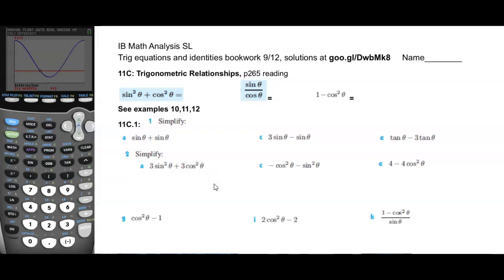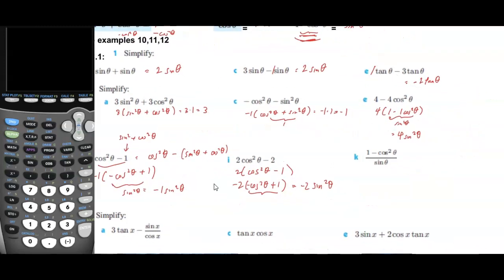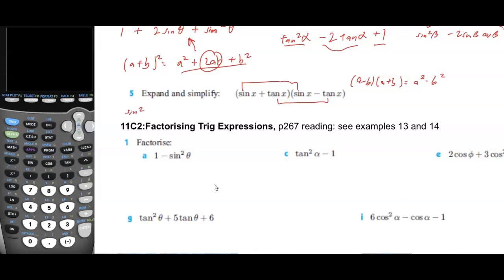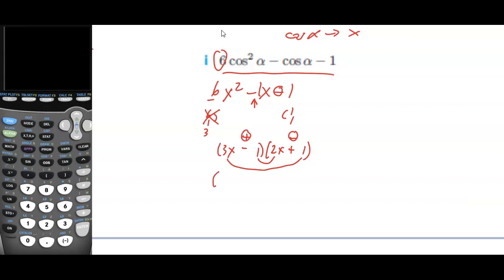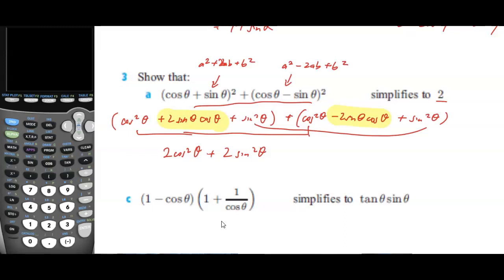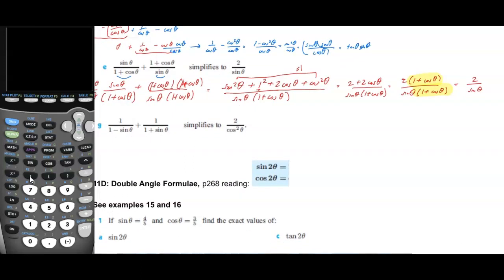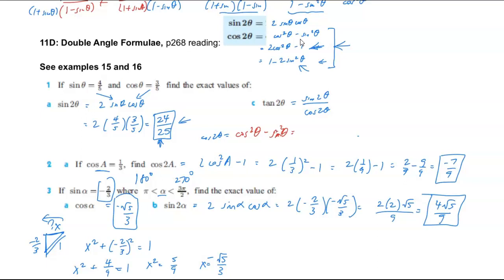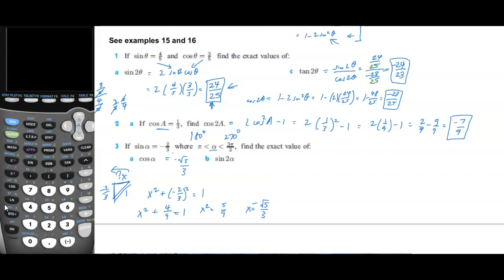MAASL trig equations & identities p9-10c